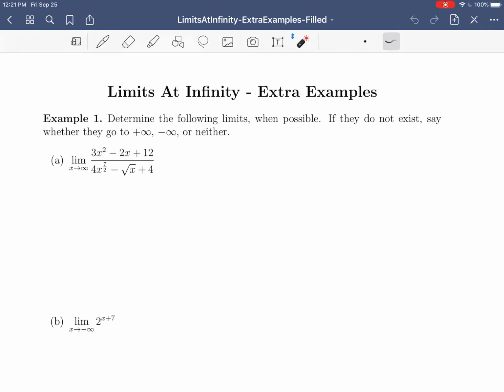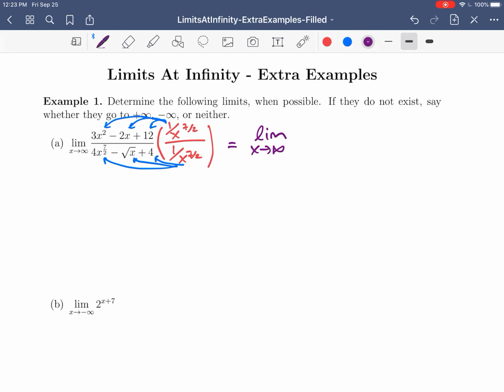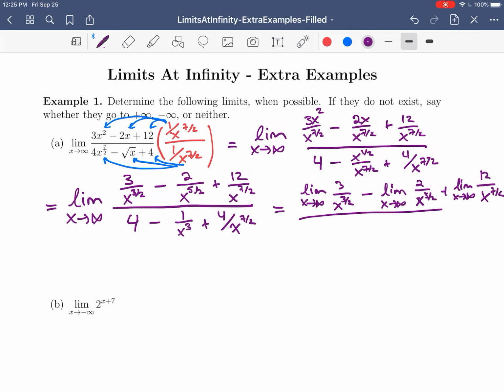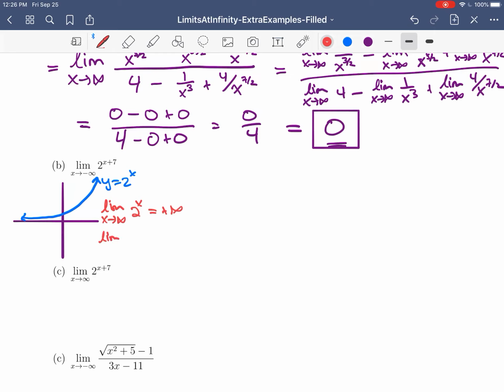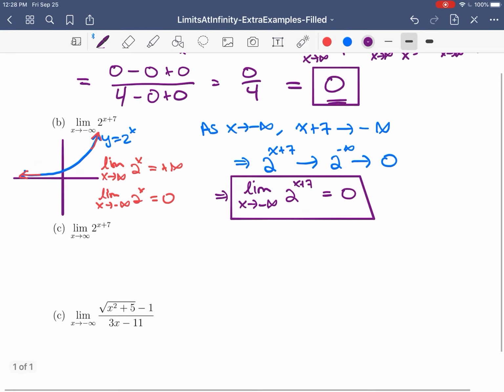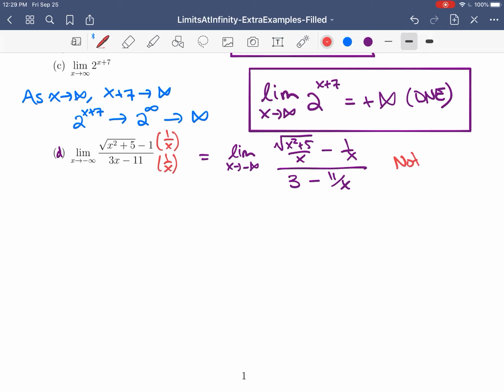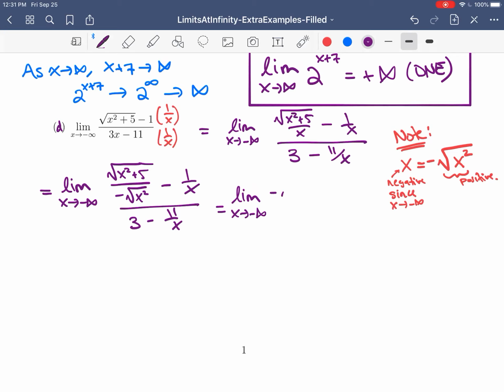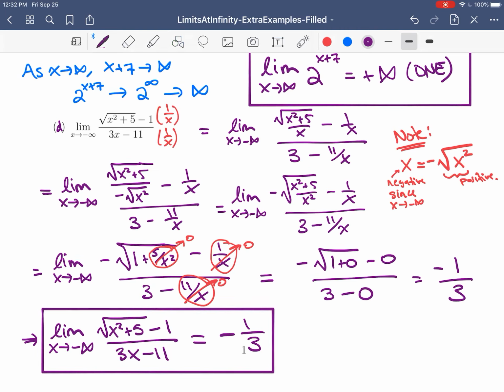Math 108 — Section 1.5 - Limits At Infinty - Extra Examples